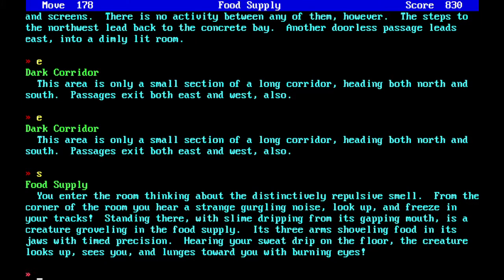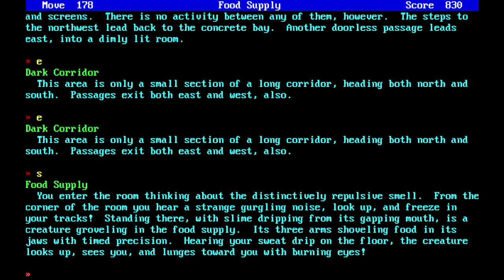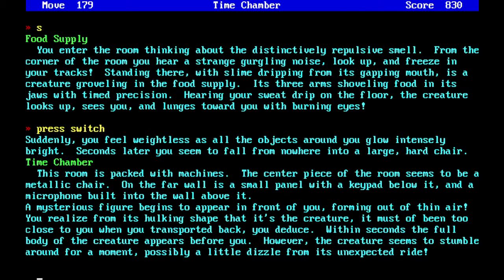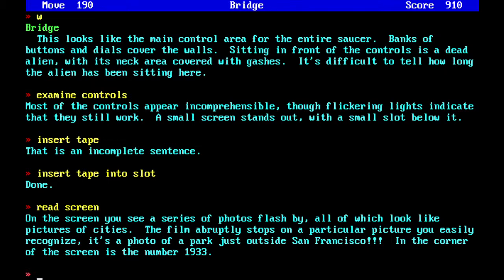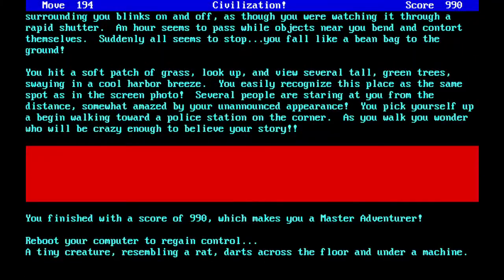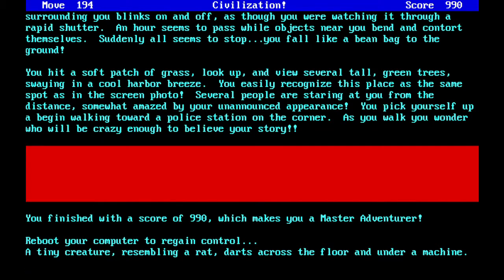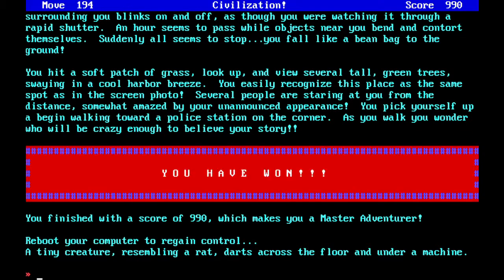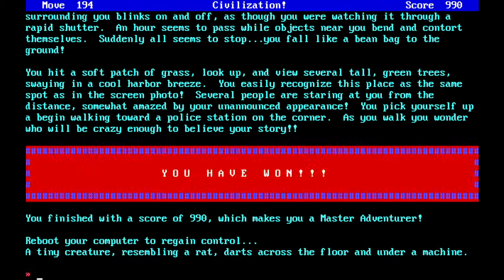TITANIC TRASH - Beyond the Titanic (Conclusion)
We follow our intrepid Titanic survivor as they confront a blue alien! Not, however, a blue Avatar alien. Join us as we conclude Beyond The Titanic!